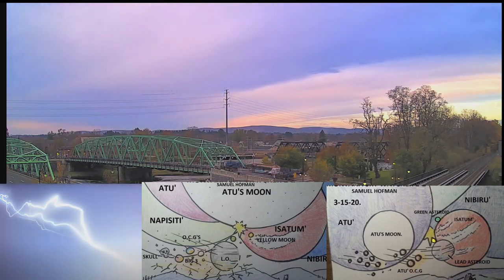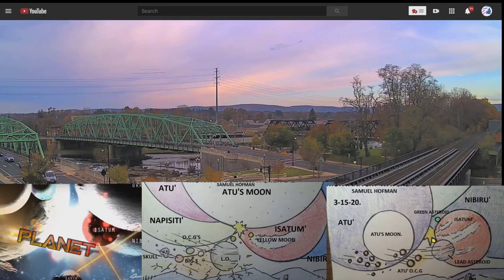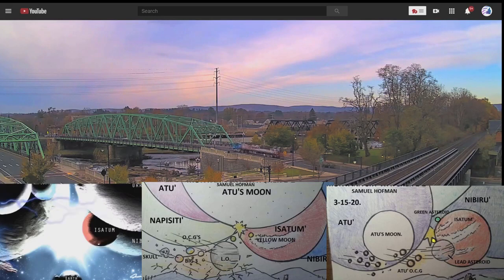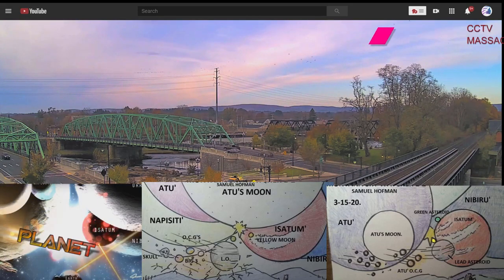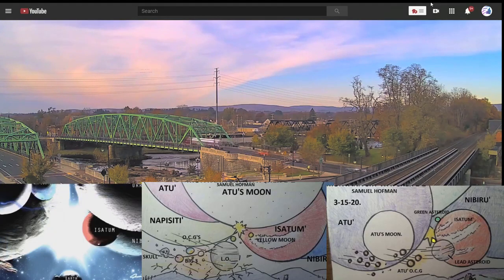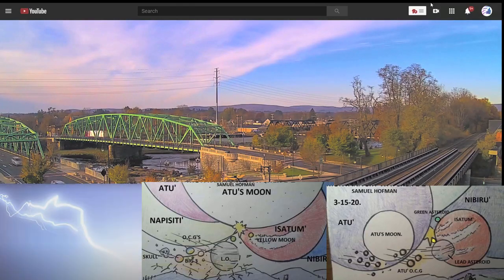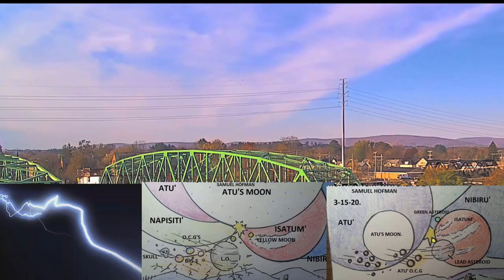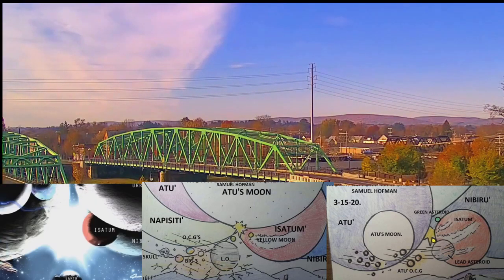🎧MASSACHUSETTS SKIES ' BEAUTIFUL COLORS HD 10880Pp 🎧🌗🌞 SHOWING SKIES WORLD WIDE Phenomena's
MASSACHUSETTS SKIES ' BEAUTIFUL COLORS ' NARRATED RE-RELEASED ENJOY
4k Movies full HD 2160p 🎧🌗🌞 SHOWING SKIES WORLD WIDE Phenomena's
Watch Aurora Borealis Music Videos, Stars, Asteroids, Sunsets, Sun Rises and a mix of moons.
🎧  May the peace of God which surpasses all understanding guard your heart and mind as you listen and come into Shalom' Peace.

If you see something on video and Want a Print i can now take care of it.